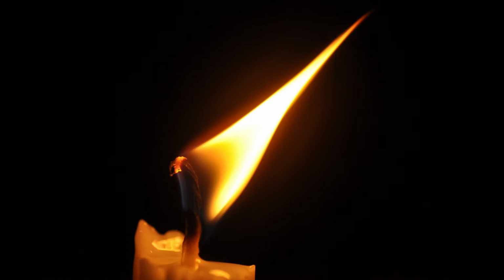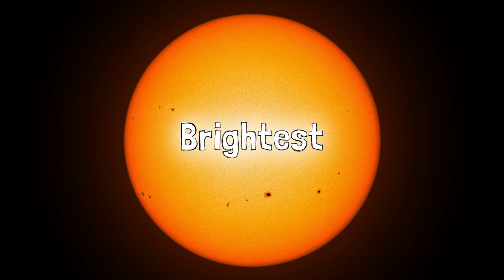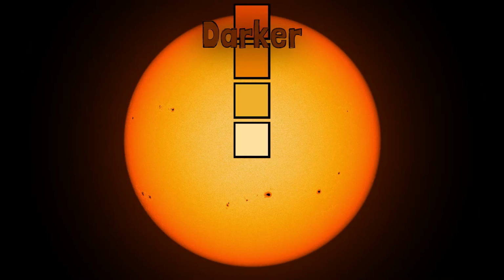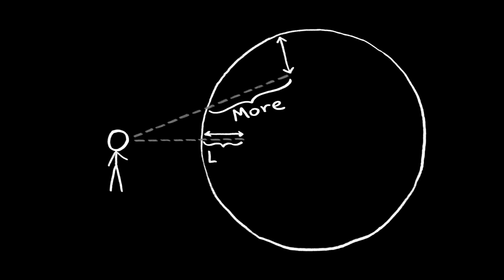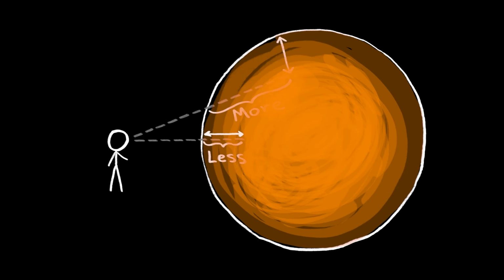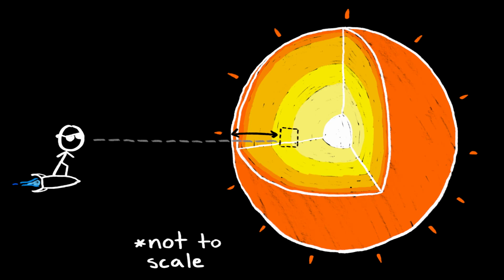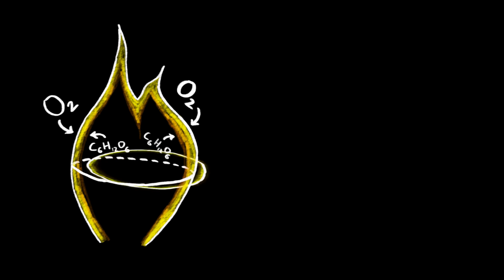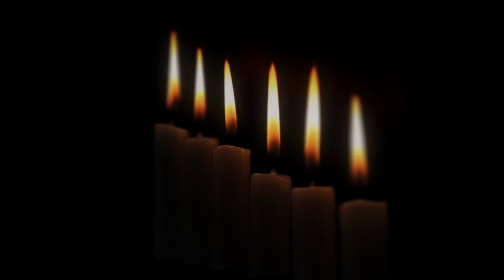(CC中文字幕) 太陽邊沿 - The Limb of the Sun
中文字幕製作及時間軸: Hugo VideoExpress